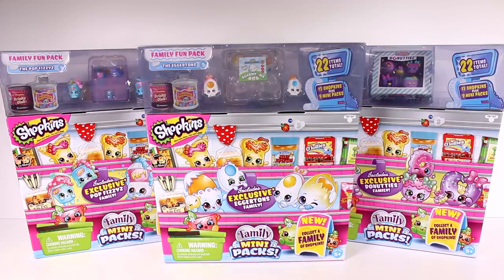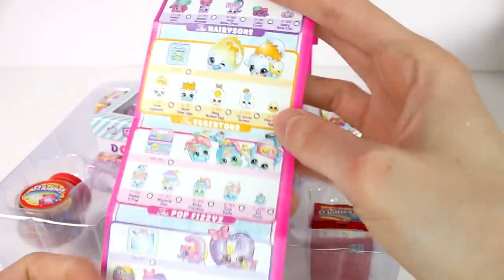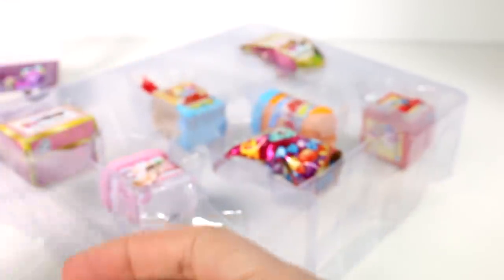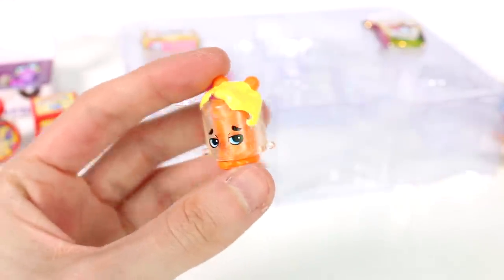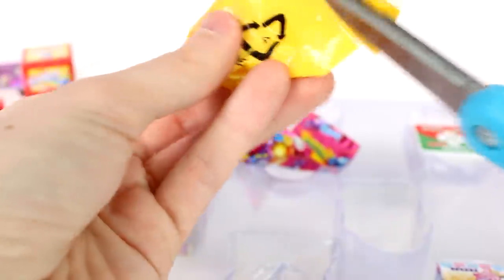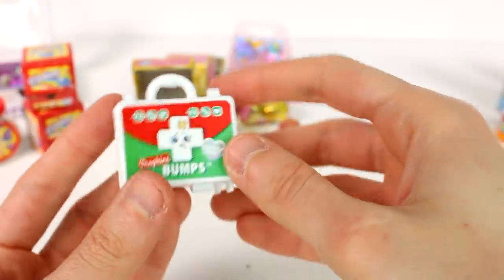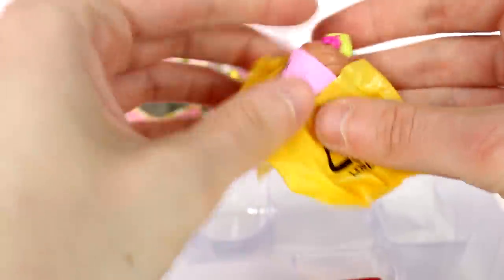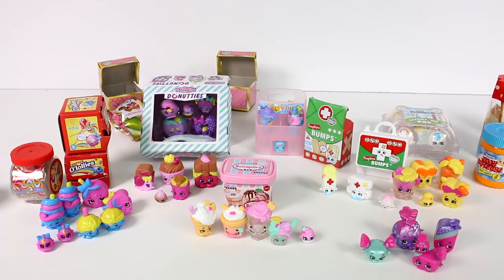Shopkins Season 11 Family Fun Pack Unboxing Toy Review Family Mini Packs